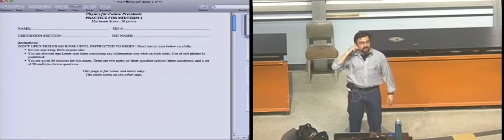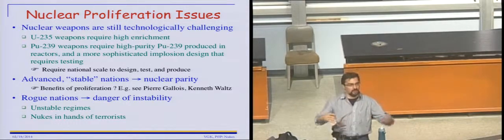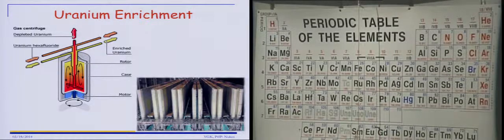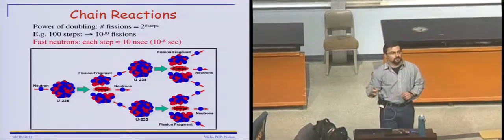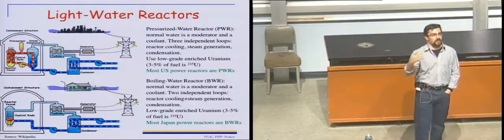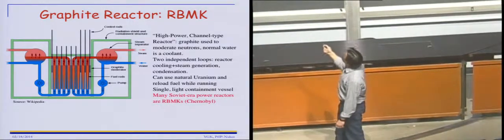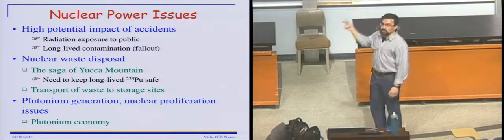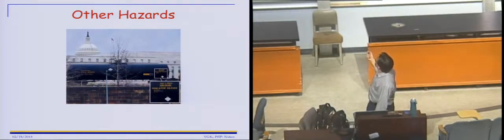UC Berkeley Physics C10 2014 02 20